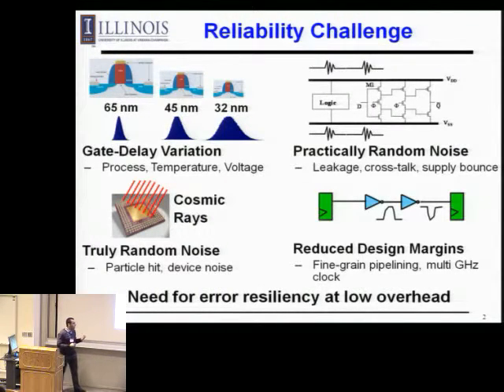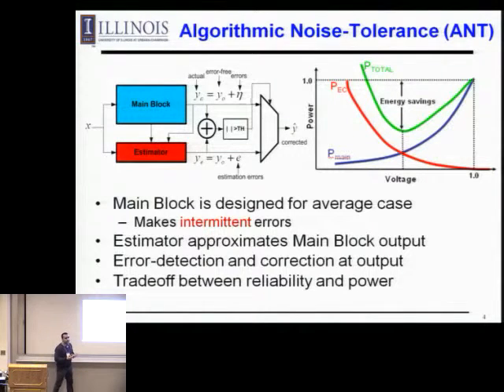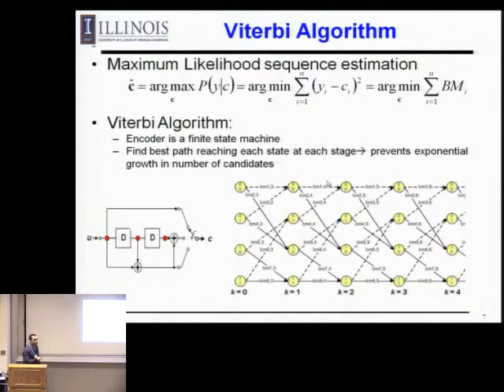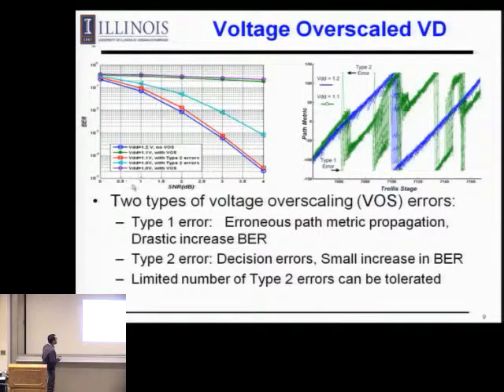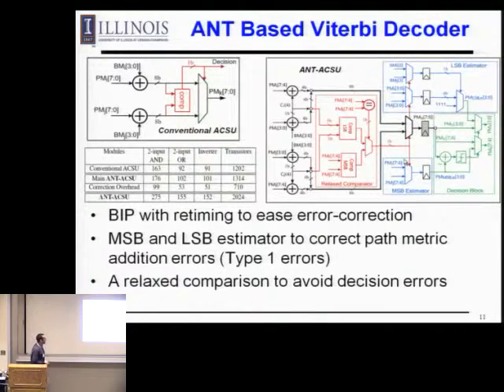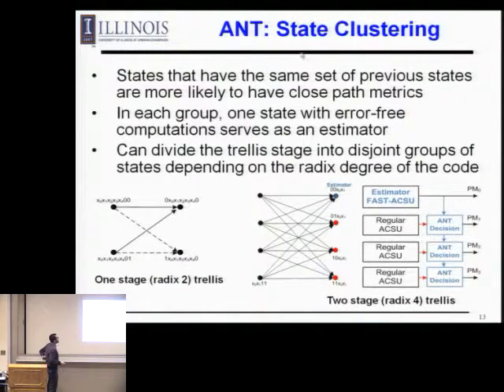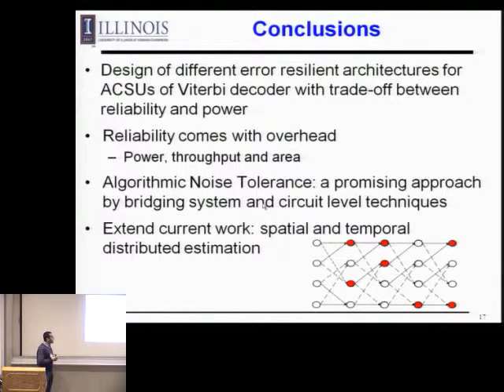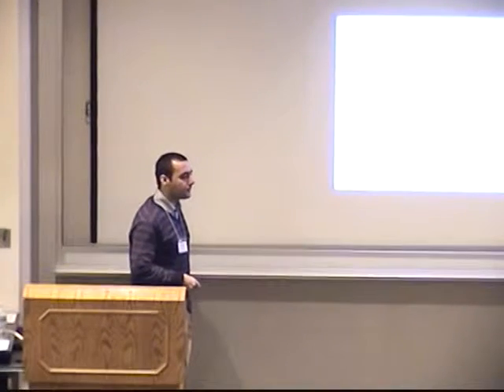CSL Student Conference 2010 - Abdallah